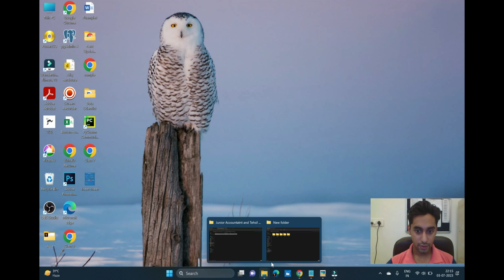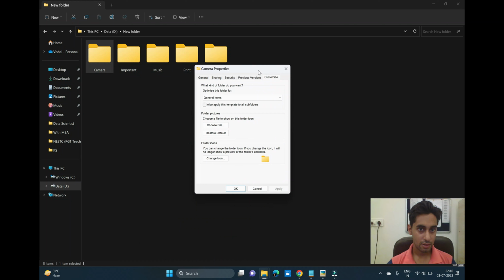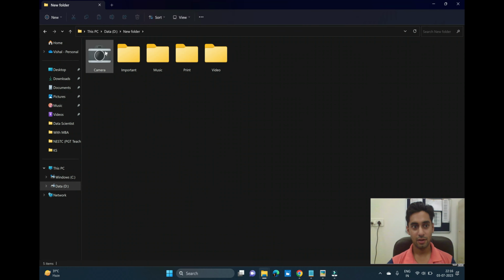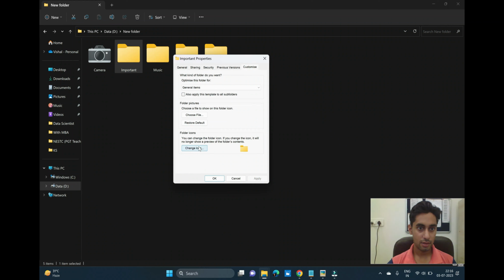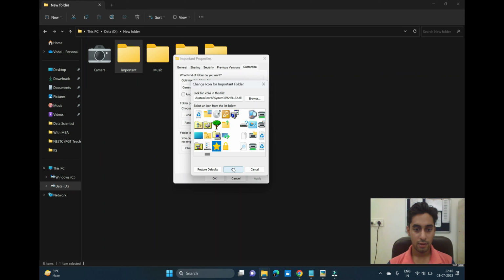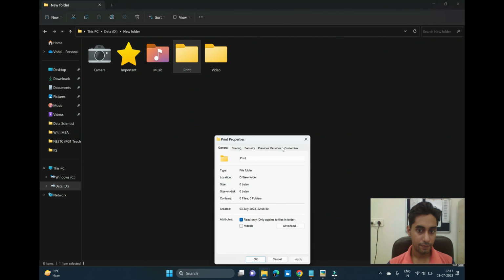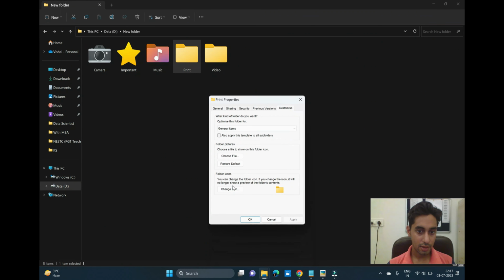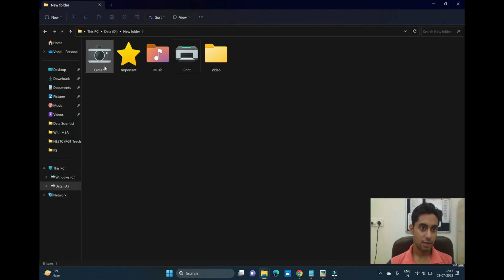How to change folder Icon in Windows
In today's video, we're going to uncover one of Windows' best kept secrets: changing folder icons! If you're bored of the same old look and want to customize your PC experience, this is the video for you.

We'll walk you through a simple, step-by-step tutorial that will show you exactly how to change the icons of your folders in Windows. This is a great way to organize your files, make your desktop visually appealing, or simply add a touch of personalization to your PC.

Not only will this give your computer a fresh, new look, but it'll also help you navigate your files quicker and easier. So, whether you're a Windows beginner or an advanced user, this video has something for everyone.

So, what are you waiting for? Watch the video, change your folder icons, and transform your Windows experience today!